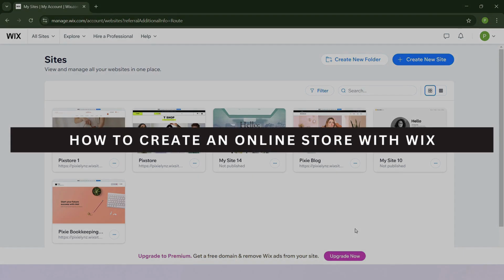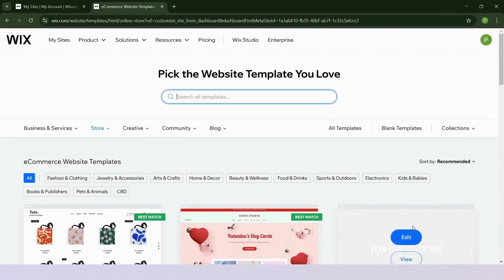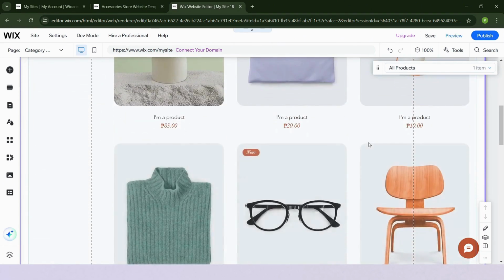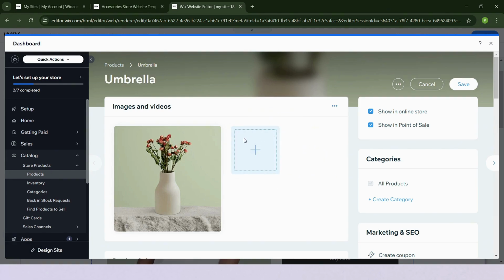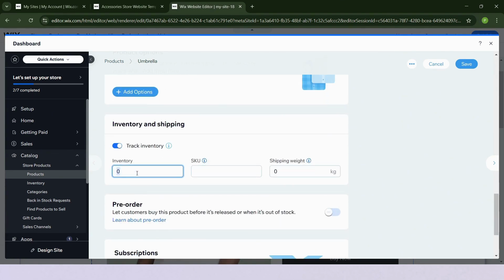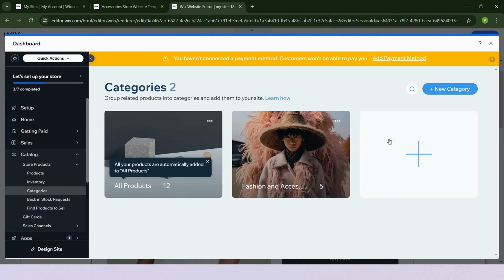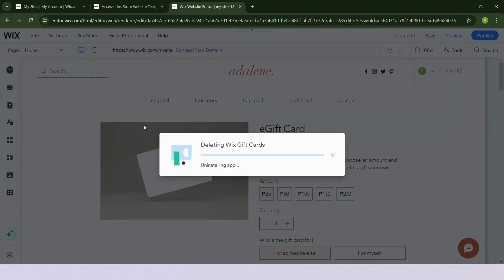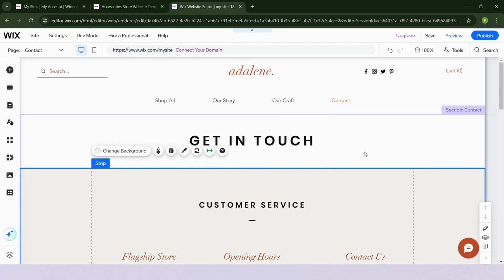How to Create an Online Store with Wix | Wix Tutorial (2027)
Want to start selling products online? Wix eCommerce allows you to build a professional online store with ease, offering tools for product management, secure payments, and order fulfillment. Whether you're selling physical items, digital downloads, or services, Wix provides everything you need to set up and manage your store efficiently.

In this tutorial, you'll learn:
How to set up a Wix eCommerce store from scratch.
Step-by-step instructions for adding products, setting prices, and configuring payments.
Tips for optimizing your store for SEO, mobile responsiveness, and conversions.

Start selling online—follow these steps to create an online store with Wix!